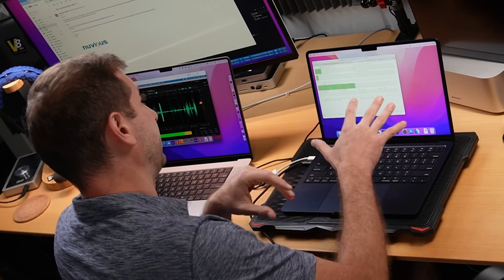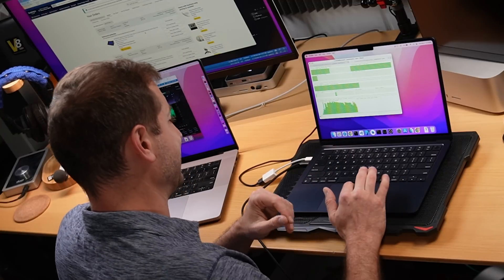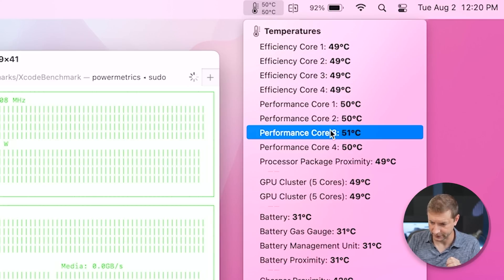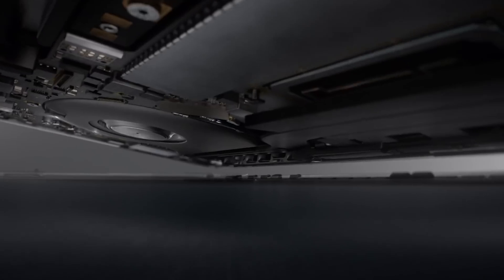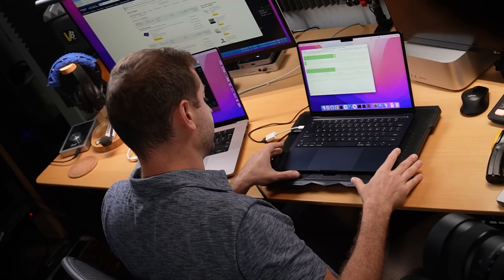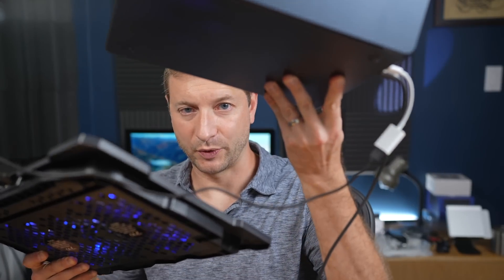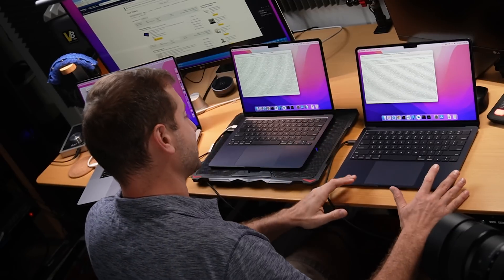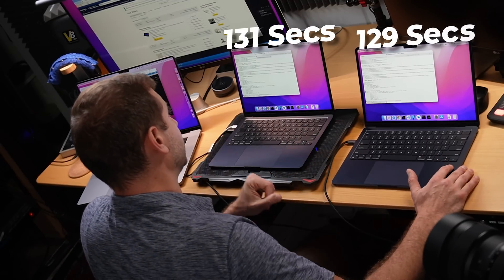YouTubers Outsmart Apple Engineers | M2 cooling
Let's discuss cooling your M2 MacBook Air, and try one of the techniques.

Cooling pad

🏫 FREE COURSES